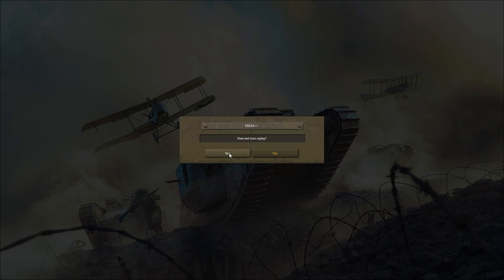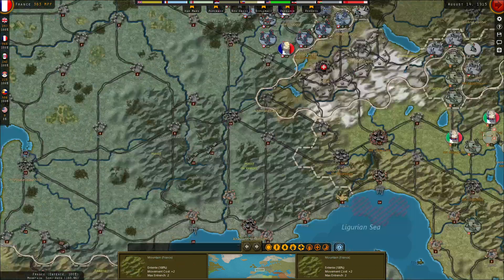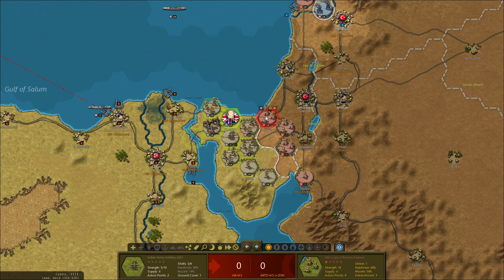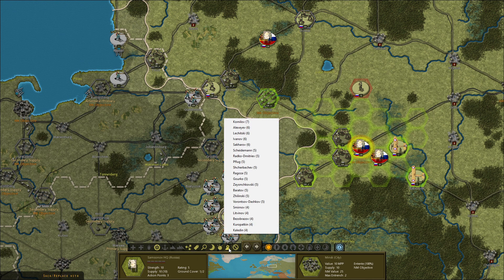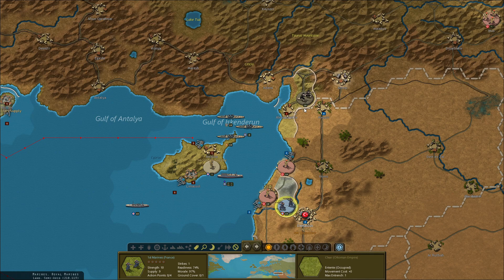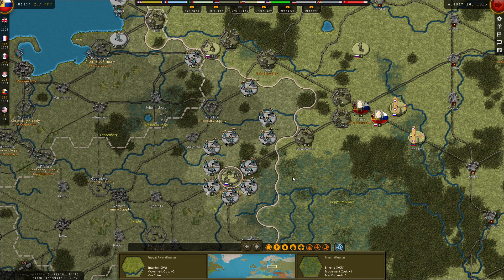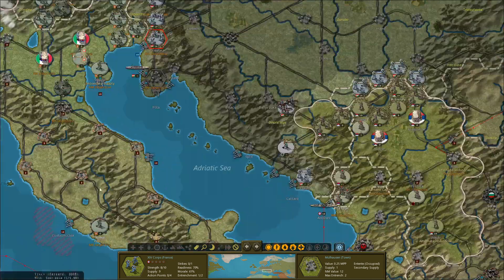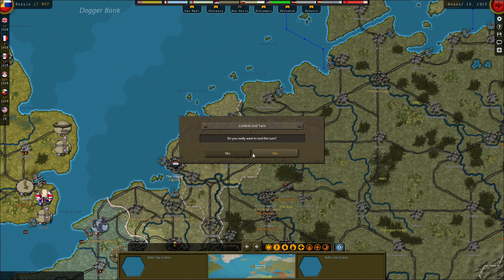Can Naval invasion break the Frontline?Multiplayer Strategic Command WW1 as Entente, Episode 16